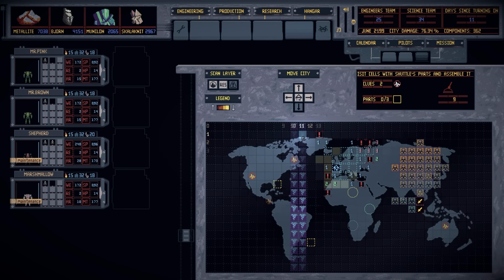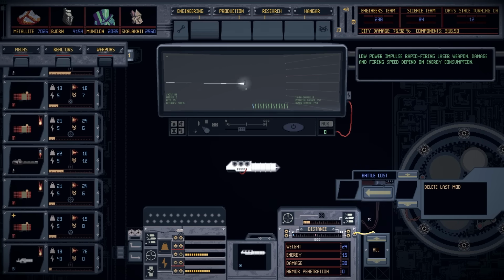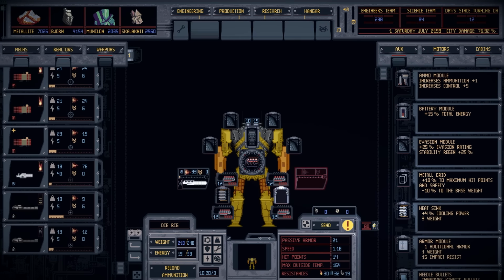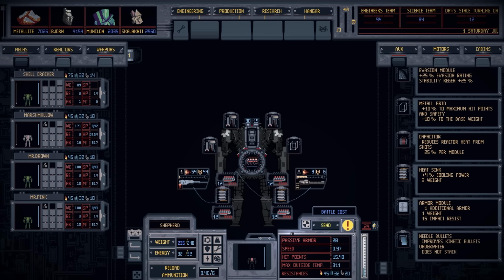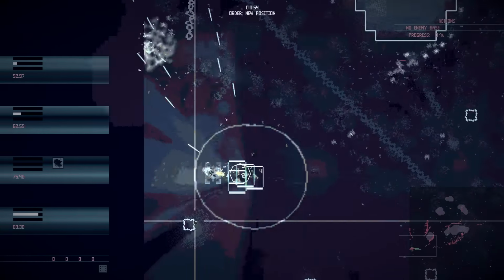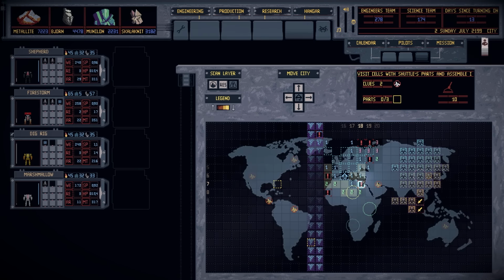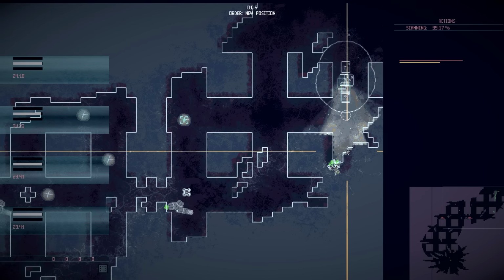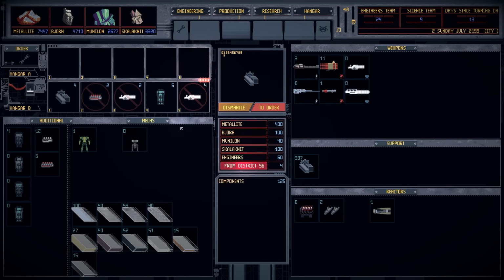Exploring Ruins with the DIG RIG’s New Rapid Fire Laser, in Mech Engineer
Welcome to Episode 7 of my First Taste mini-series for Mech Engineer!

Have you ever wondered what you'd get if you mixed XCOM: Terror From The Deep, Highfleet, and Mortal Engines? Keep watching, and you might find out!